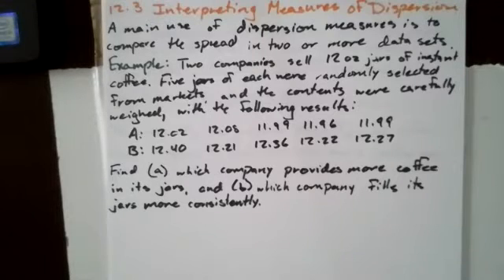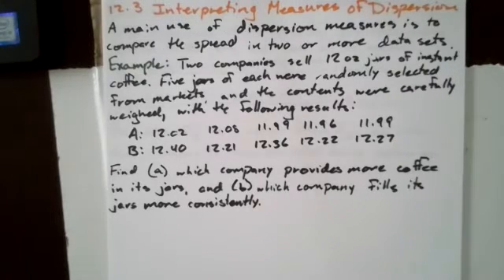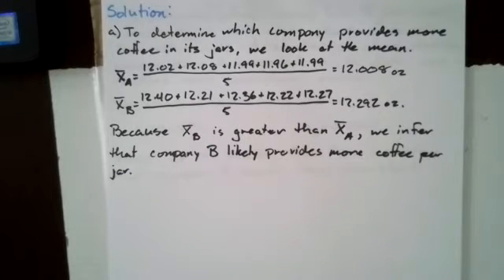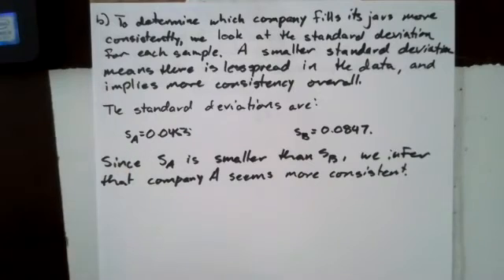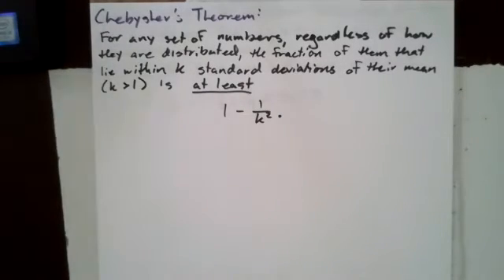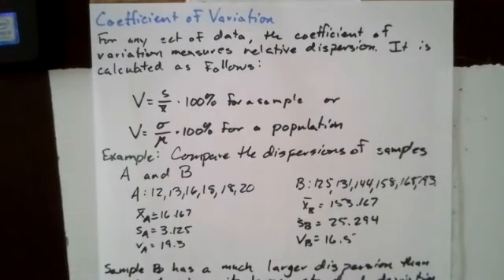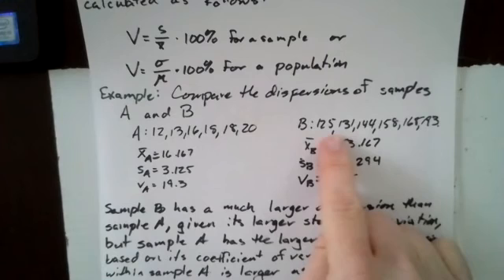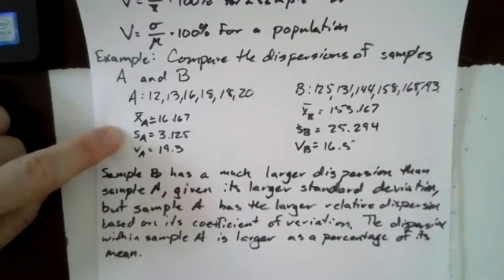Concepts of Math 12.3 pt 3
Interpreting Measures of Dispersion